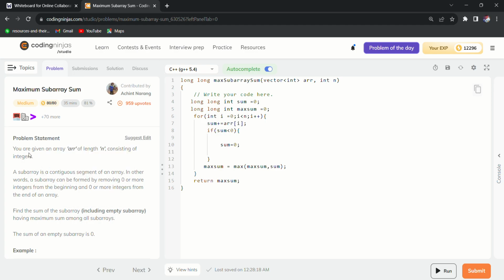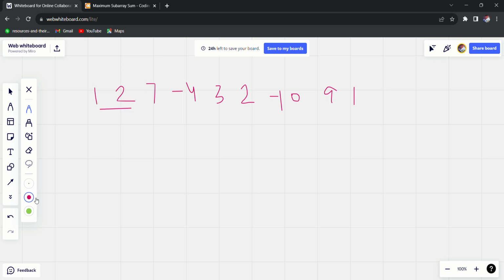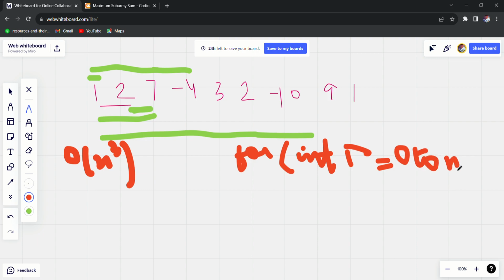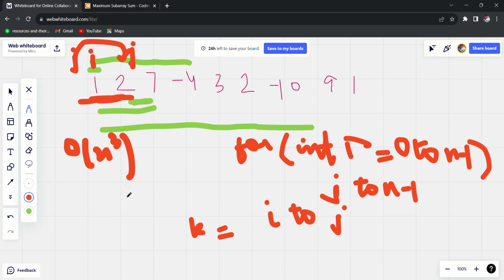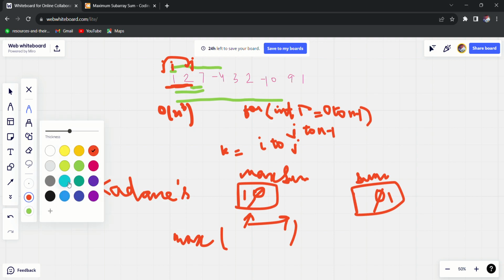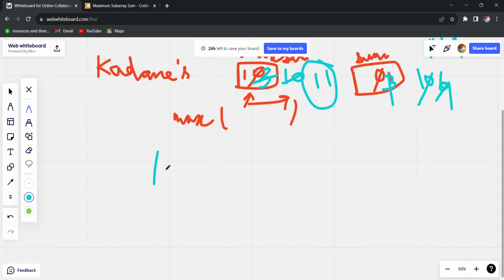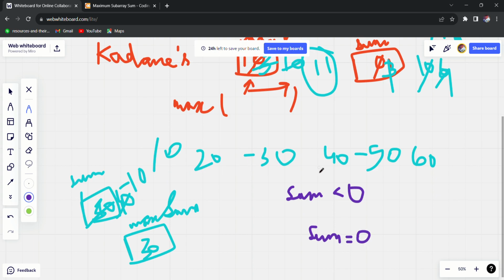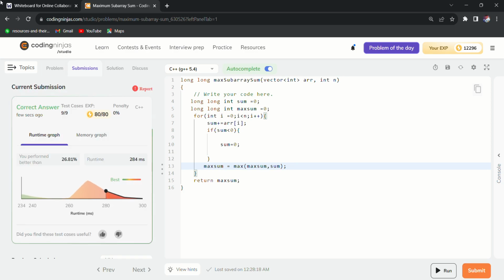Maximum Subarray Sum | Kadane's Algorithm | C++ Code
In This Video, we'll learn to find maximum subarray sum

🌼Welcome to 'Bits & Talks with TSHNT',💻 where the world of coding and creativity collides.
🌼Whether you're a seasoned developer or a newbie trying to explore the digital realm, I'll try my best to break down the problems and make you understand them like a pro .!
🌼Tune in for a dose of inspiration, practical insights, and the joy of learning. Let's decode the future together, one 'bit' at a time!